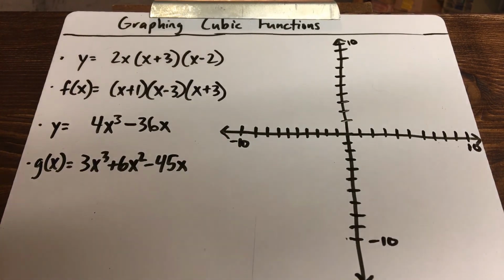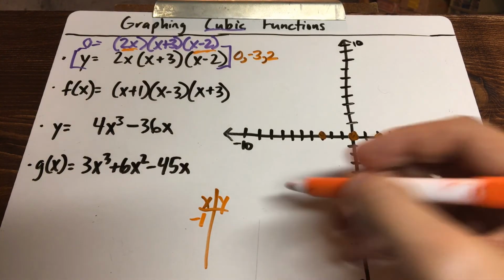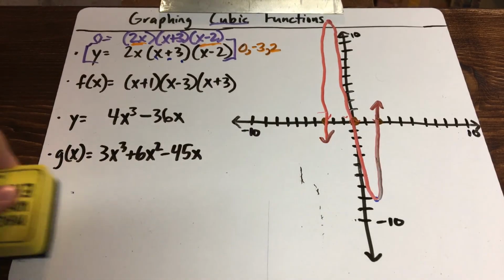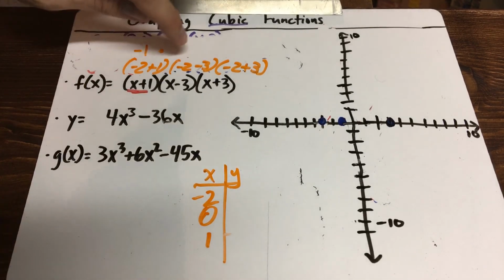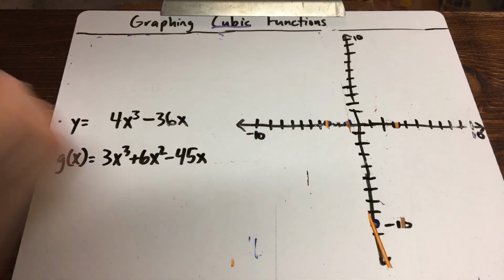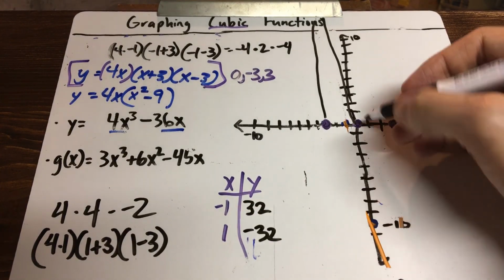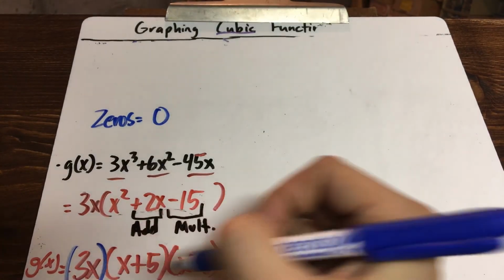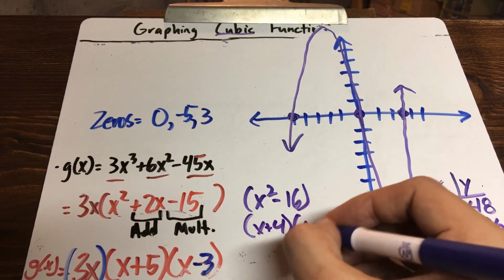Graphing Cubic Functions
In this video I demonstrate how to graph cubic functions.